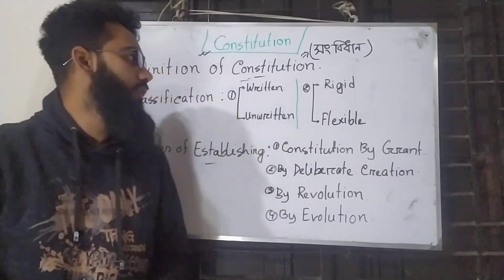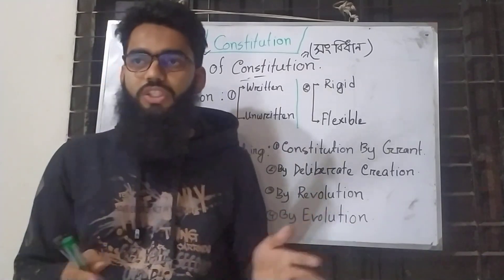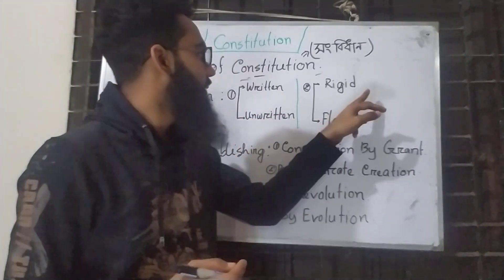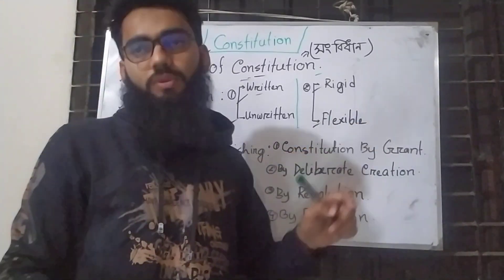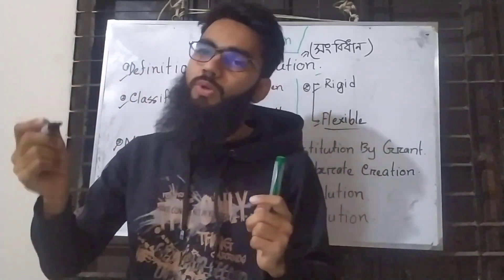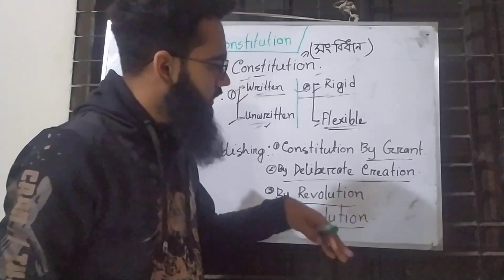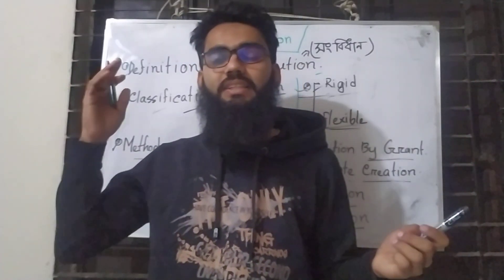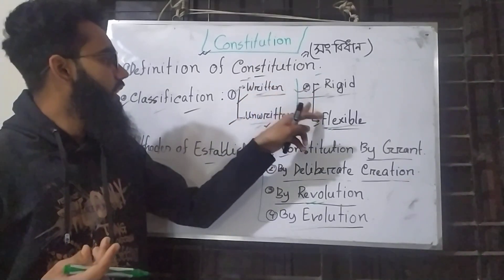Constitutional law of Bangladesh I Definition, Claudication & Methods of Establishment.